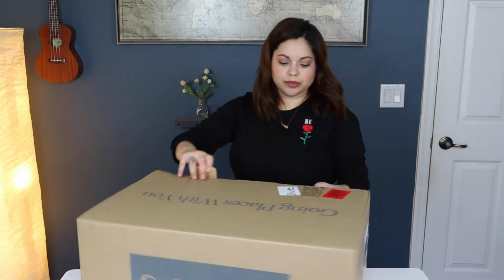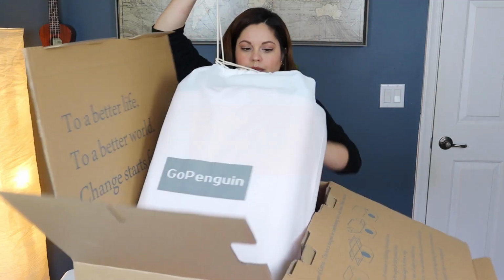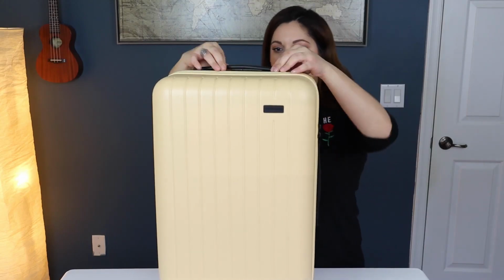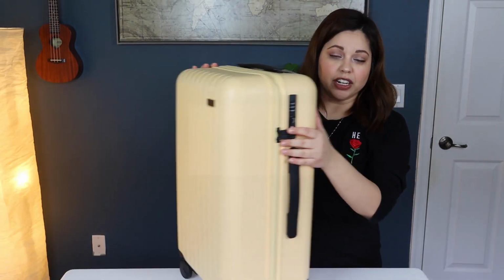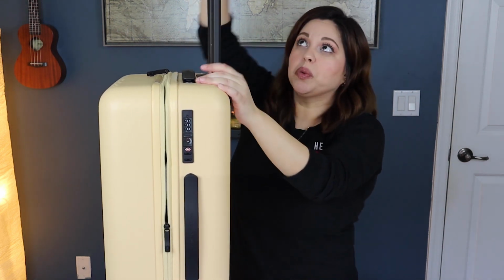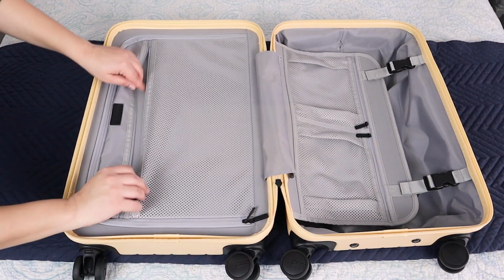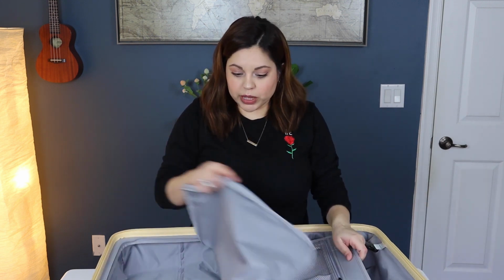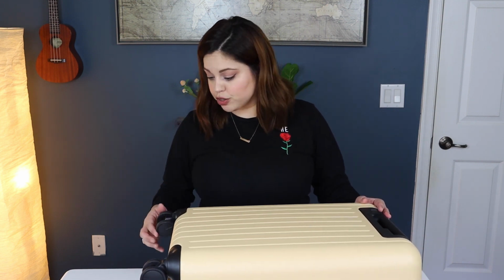GoPenguin Carry-On Review & Unboxing / Best Carry-On for 2020?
The new carry-on everyone is talking about in 2020? Becca Irene has done a full review of the GoPenguin carry-on from Sugar Candy Series.

This video was posted with permission and is the intellectual property of Becca Irene.